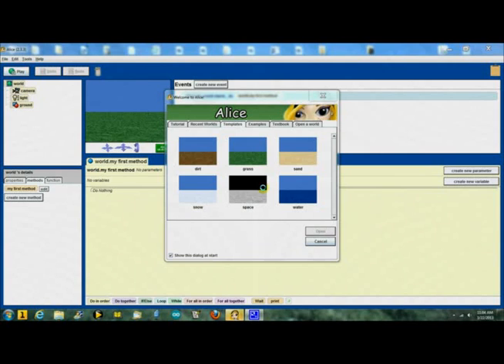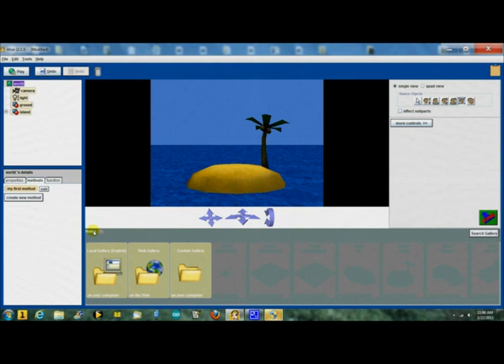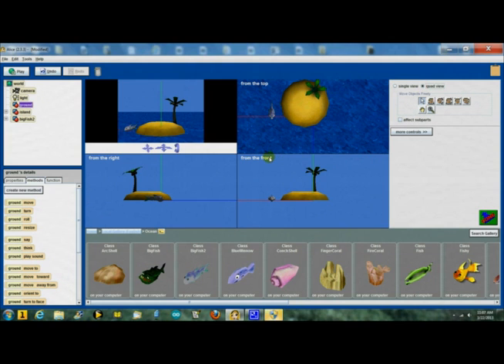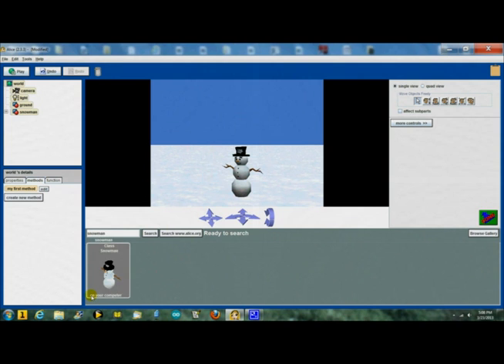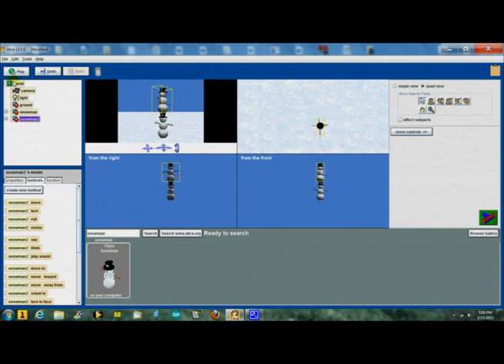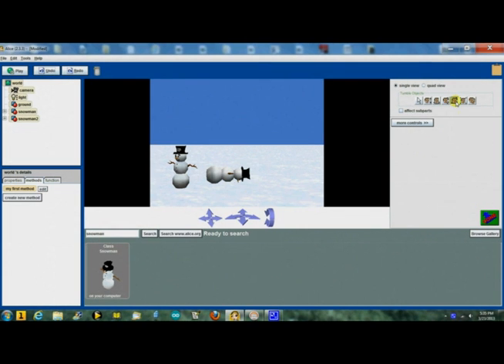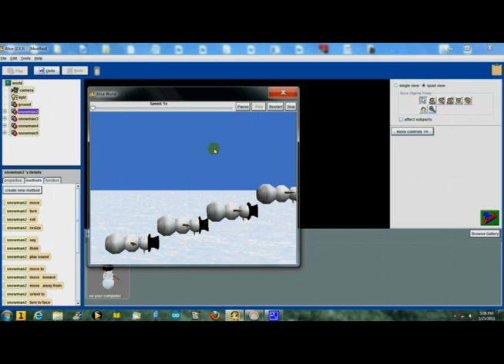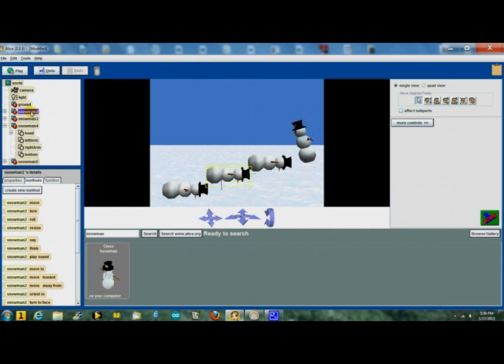CHEA Alice HW 2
CHEA computer programming Alice homework, after the 1st class (arranging objects).